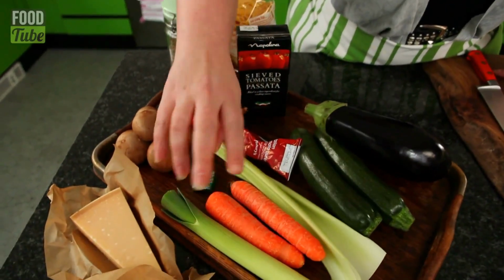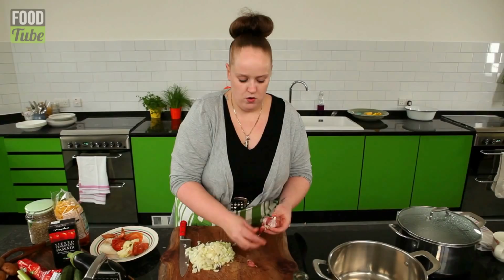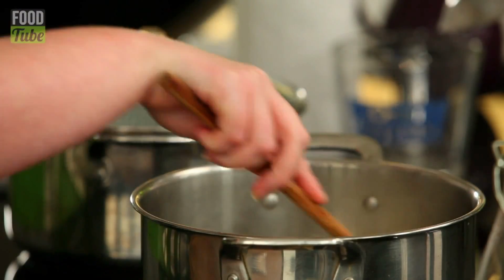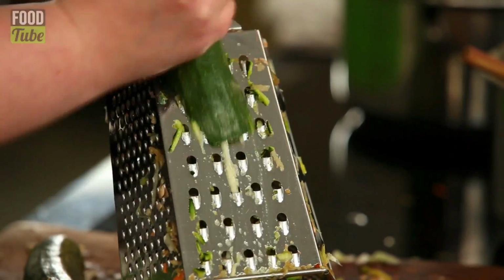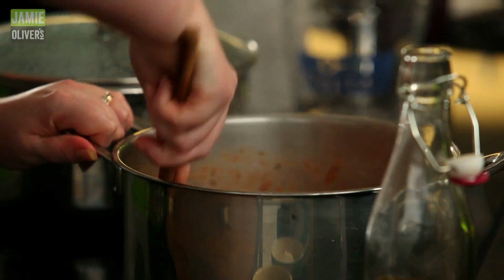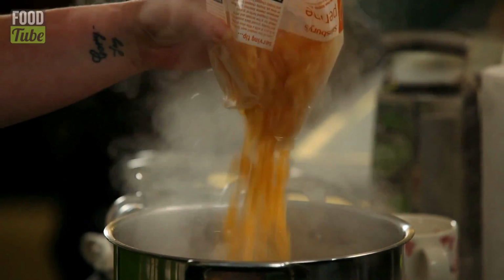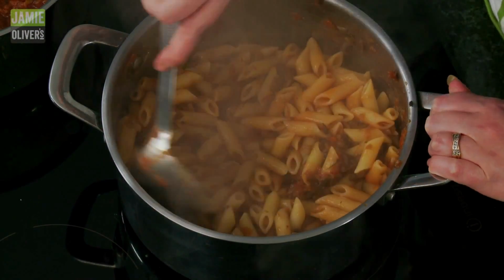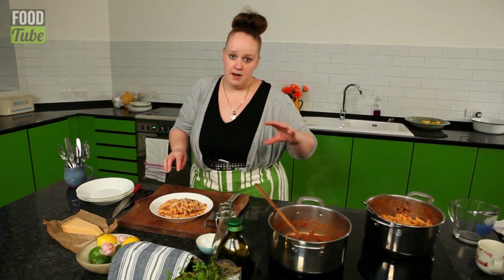Hidden Veg Pasta Sauce from Kerryann's Family Cookbook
The brilliant Kerryann was a student with Jamie 10 year's ago and has since been helping out at the Ministry of Food. Now she is back to teach you all the basics you will need to get cooking fresh, gorgeous food for your family and friends. x

x